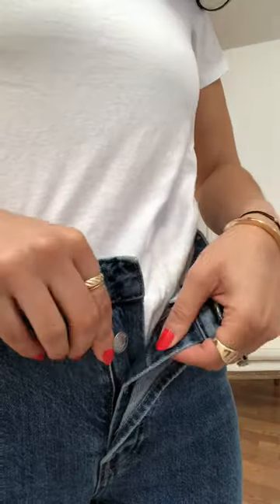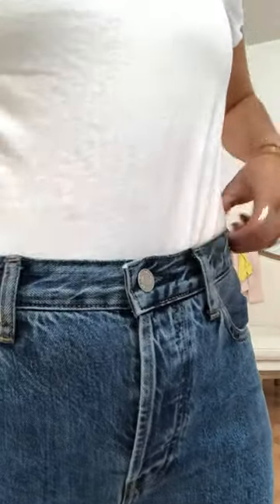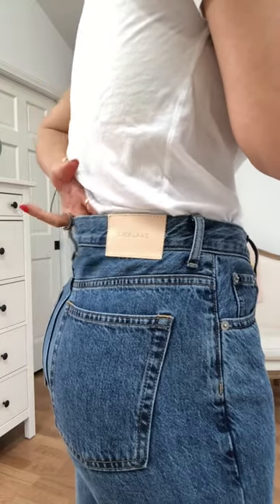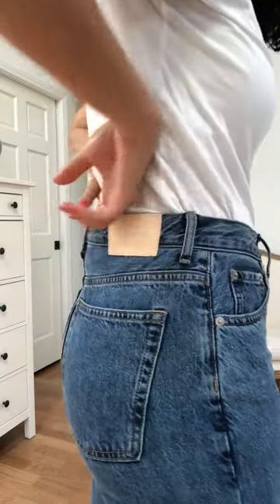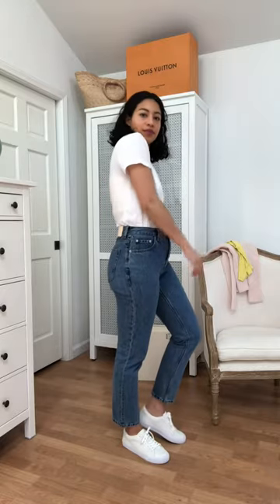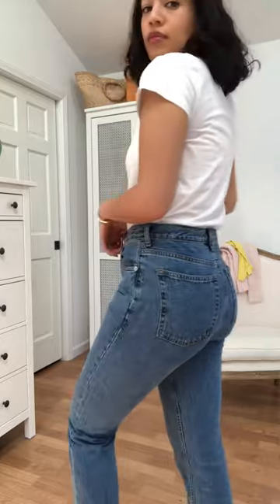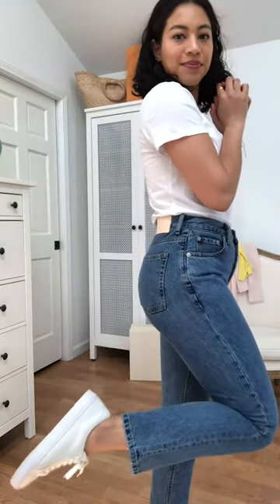Everlane 90s Cheeky Straight Jean | The Lobby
Shop Everlane 90s Cheeky Straight Jean